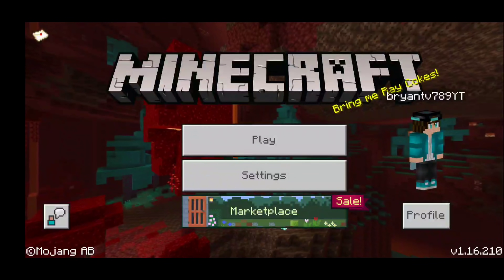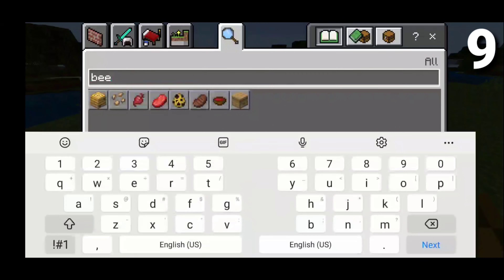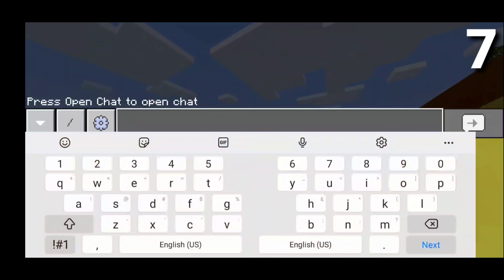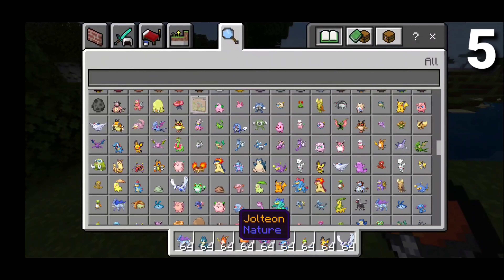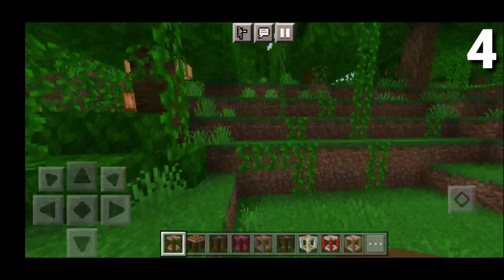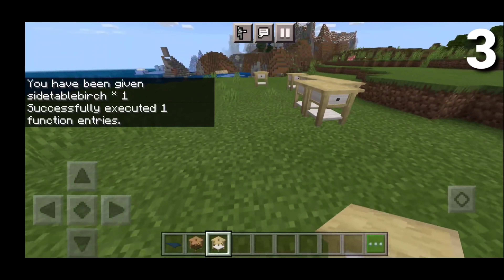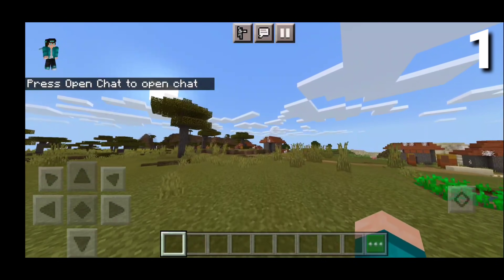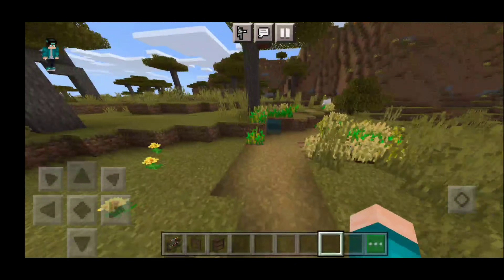Top 10 Ultra Realistic Addons For MCPE 2021 (1.16+) - Minecraft Pocket Edition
0:00 Intro
0:21 #10 Weapon Pedestals
1:09 #9 Improved Animals
1:58 #8 Lily Pads With Flowers
2:44 #7 More Food Addon
3:51 #6 5D Model
4:51 #5 Pokemon Clear Crystal
6:54 #4 Trees Generator
7:50 #3 MarCraft Addon
8:50 #2 Giftboxes Addon
10:16 #1 GhoulCraft
11:52 Outro